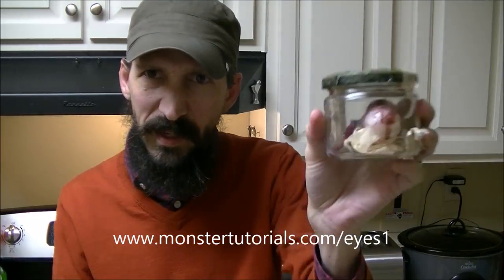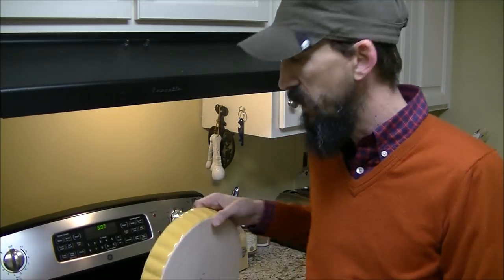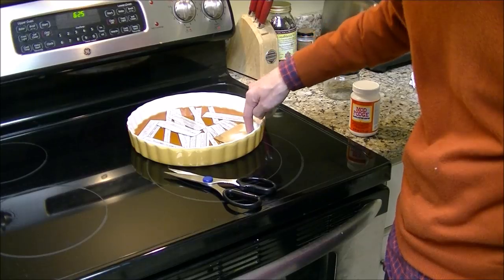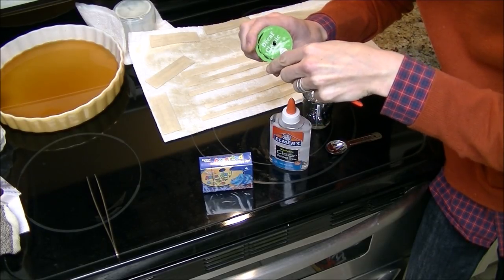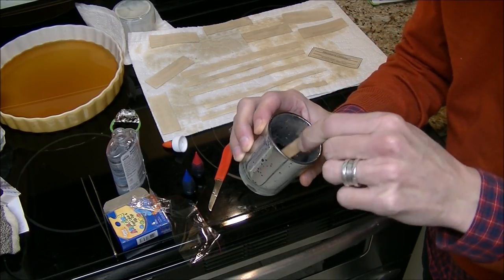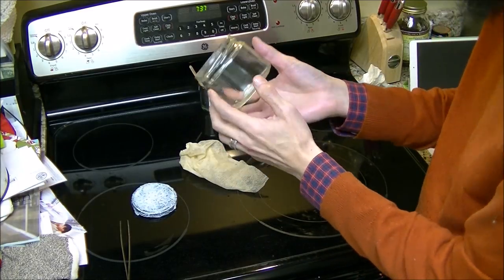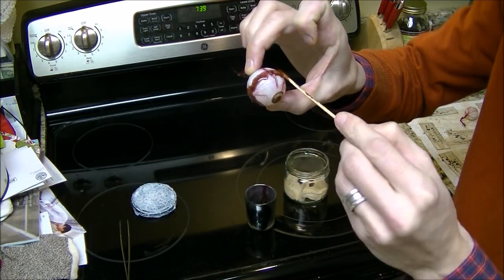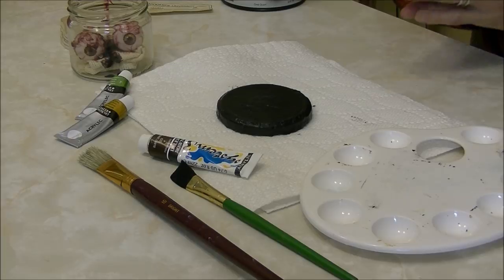Vintage Specimen Jar Of Eyeballs Tutorial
- In this easy DIY tutorial, we will learn how to make an old looking specimen jar with two realistic eyeballs in it. We will learn how to
-Make fake blood
-Tint a jar to look vintage
-Make vintage/antique looking labels
-Dry brushing techniques.
All in one tutorial and using common, easy to find household items.